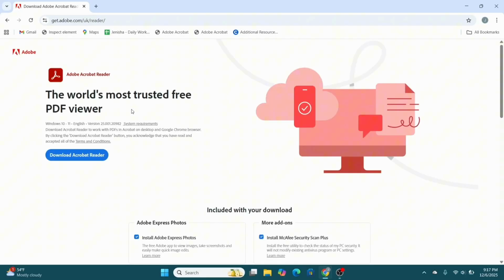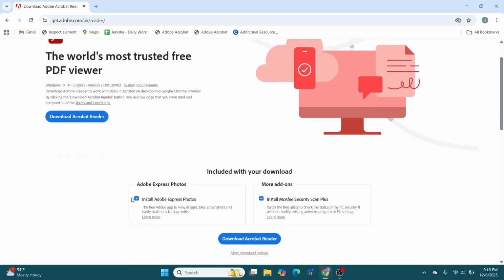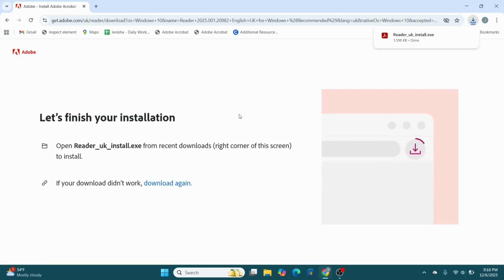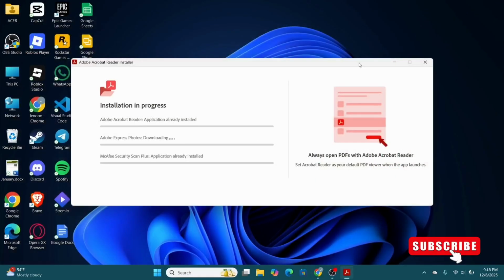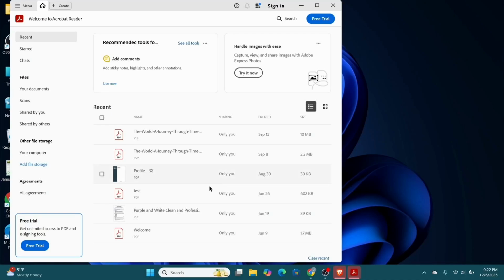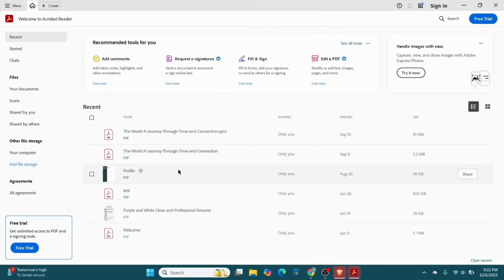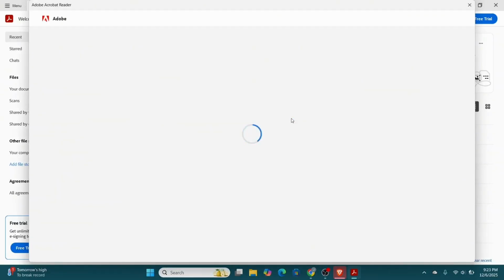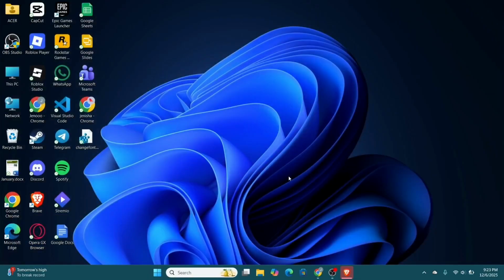How to Download Adobe Acrobat Reader for free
Want to download Adobe Acrobat Reader for free so you can view, print, and annotate PDFs? This video will guide you through the steps on how to download Adobe Acrobat Reader for free quickly and easily. Whether you're asking, "Where can I download Adobe Acrobat Reader for free?" or need help with the installation process, this tutorial has you covered. Learn the steps to get Adobe Acrobat Reader on your device and start using it right away. Watch now to see how you can download Adobe Acrobat Reader for free today!

Timestamps:
00:00 How to Download Adobe Acrobat Reader for Free
00:10 Where Can I Download Adobe Acrobat Reader for Free?